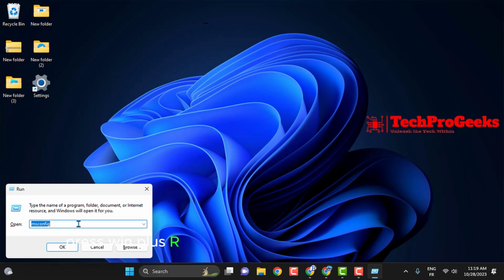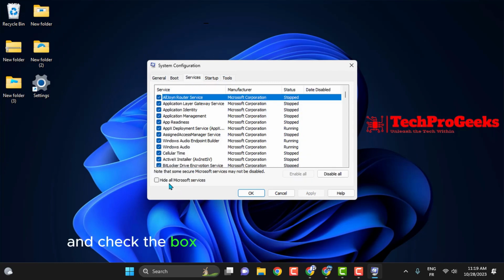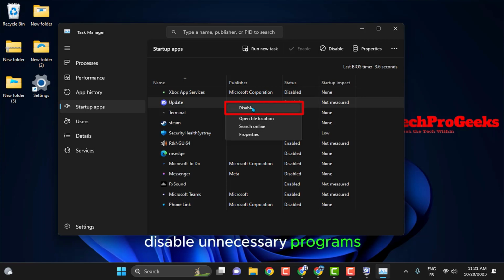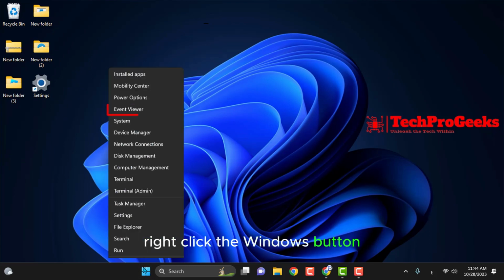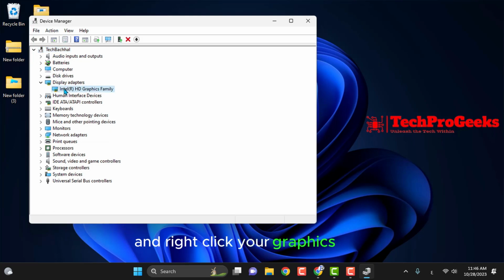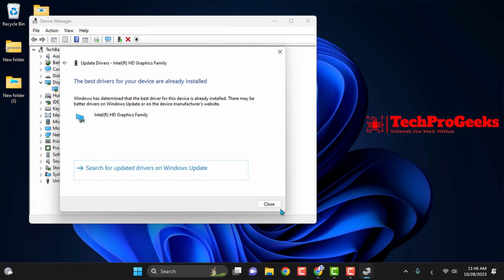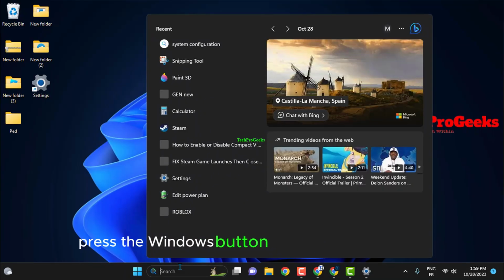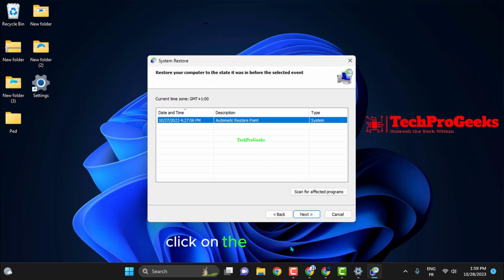Microsoft Visual C++ Runtime on Windows 11 - 4 Fix How to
Experiencing a Windows 11 Runtime Error? This video explores the common causes of this problem and provides guidance on how to comprehend and fix it. We will look into the possible reasons, which range from driver updates to software conflicts. Watch the video to learn how to fix these runtime issues in detail and guarantee that your Windows 11 computer functions properly.

Watch this space for professional advice, troubleshooting hints, and detailed solutions to ensure an error-free Windows 11 experience. Let's investigate this together so you don't let runtime errors hold you down.
This video offers a fix for the "Microsoft Visual C++ Runtime on Windows 10/11 - 4  Fix How to" problem on many versions of Windows, including Windows 11, Windows 10, Windows 8/8.1, and Windows 7, on desktops and laptops. It works with all types of computers, including those made by HP, Dell, Asus, Acer, Lenovo, Samsung, and Toshiba.

00:00 Intro
00:10 Perform a Clean Boot
00:56 Update your Graphics Driver
01:42  Restore Windows
02:20 Outro